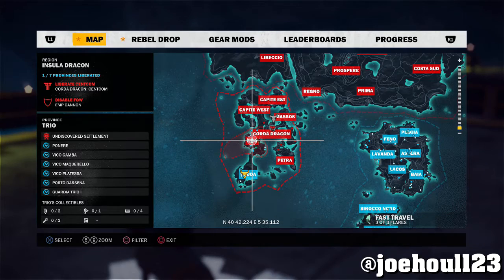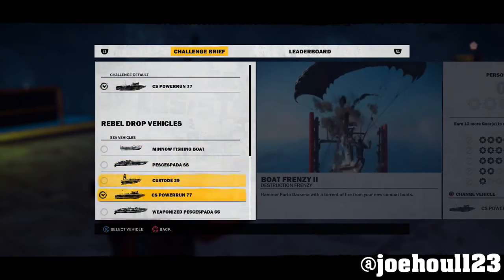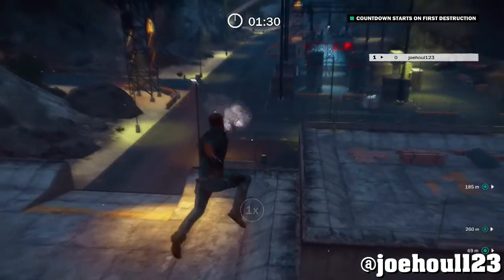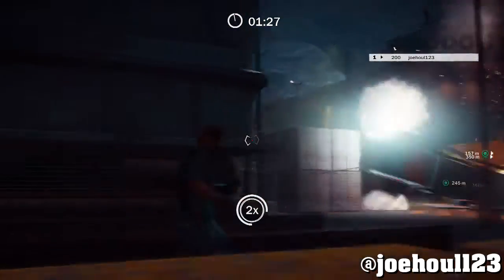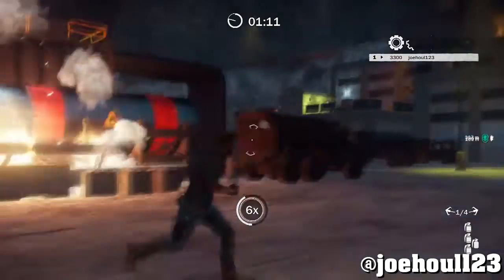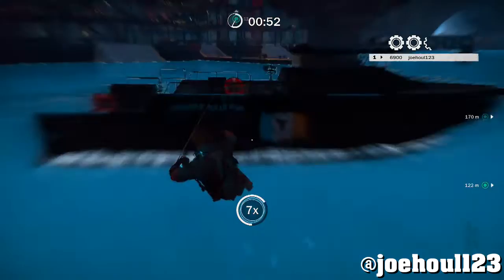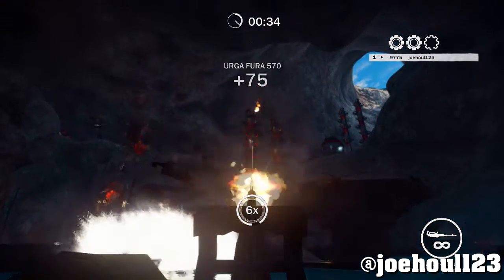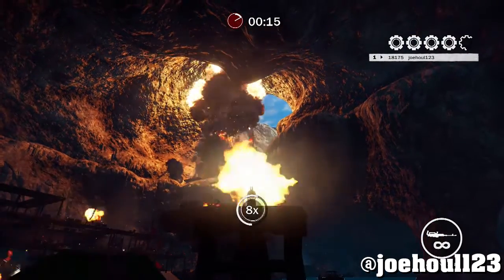Just Cause 3 - Boat Frenzy 2 - Five Gear Guide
Just Cause 3 - Boat Frenzy 2 - Five Gear Guide - PS4
AvalancheStudios.Com
PSN: Joehoul123
Gamertag: Joehoul